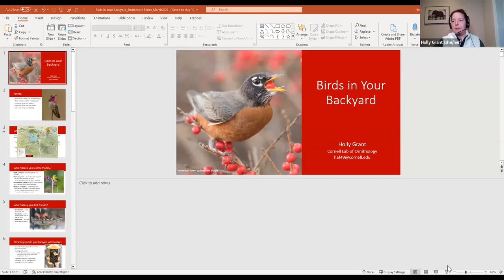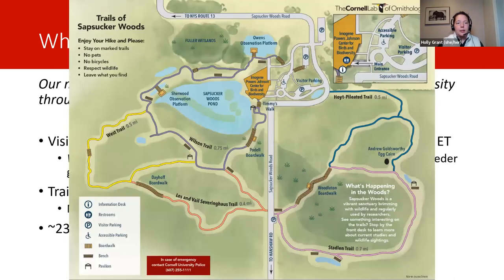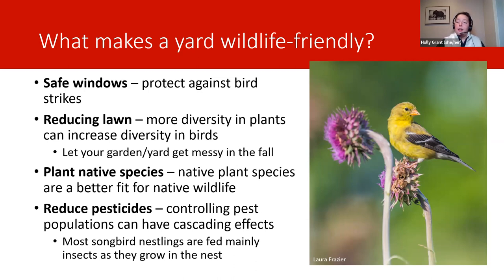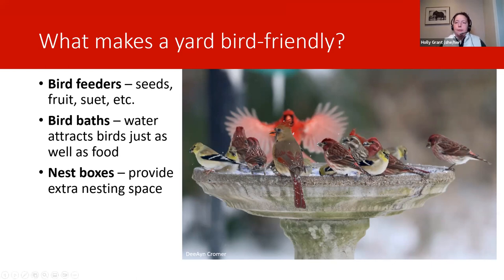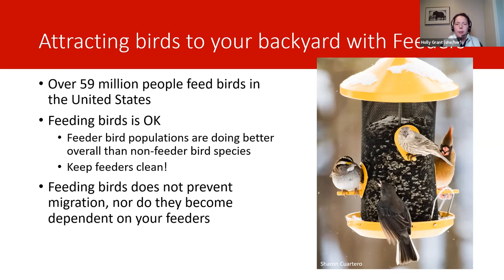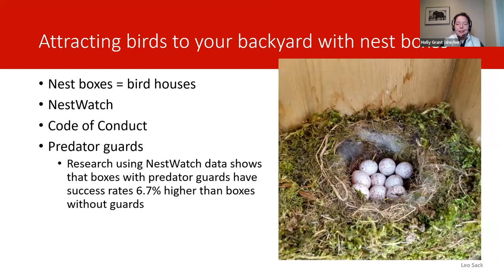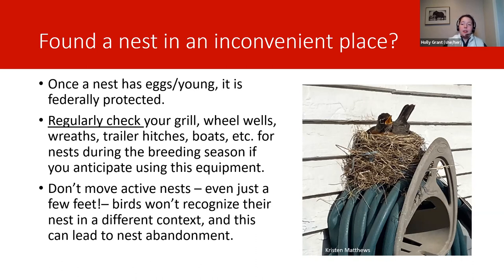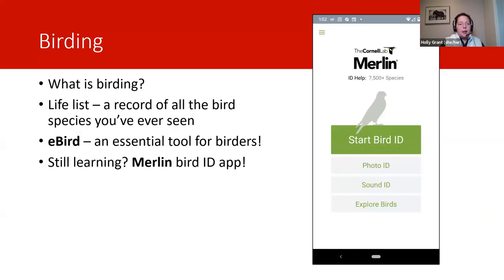NestWatch: Birds in Your Backyard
Onondaga Audubon January 2023 Virtual Program:
Speaker: Holly Grant, Project Assistant, NestWatch, Cornell Lab of Ornithology

What makes a yard wildlife friendly? How can you attract birds, and what are some common misconceptions about attracting them? Learn the answers to these questions and more. Holly Grant of Cornell Lab of Ornithology’s NestWatch program will explain how you can make your backyard the best it can be for the birds in your area and what you can do to help scientists learn more about them.